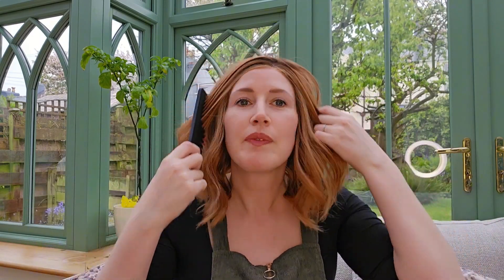Simmer Elite by Raquel Welch in Shaded Iced Pumpkin Spice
Competition win.

Useful Accessories:
💜 Hot Air Brush: